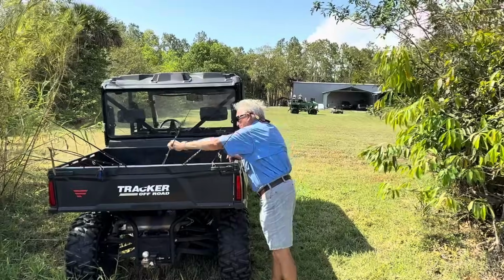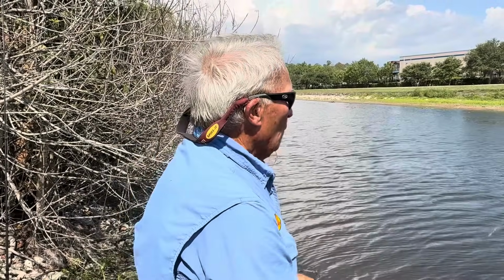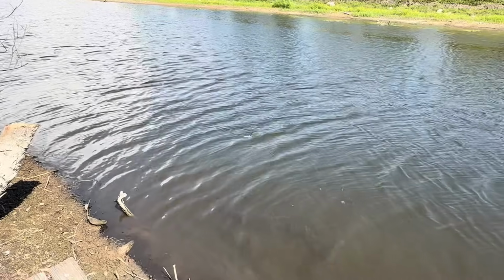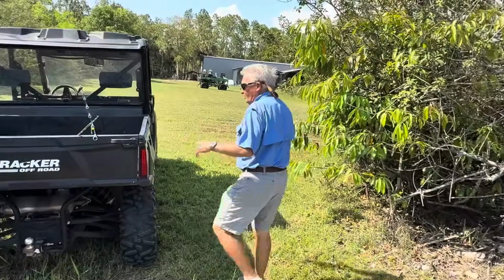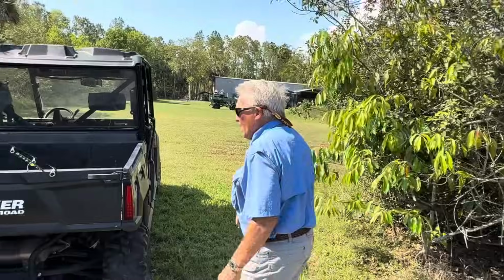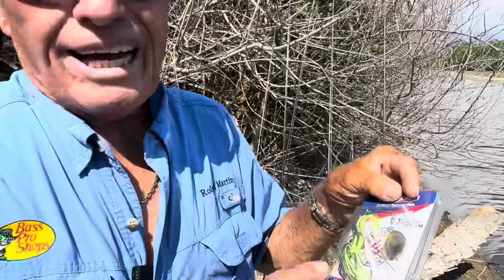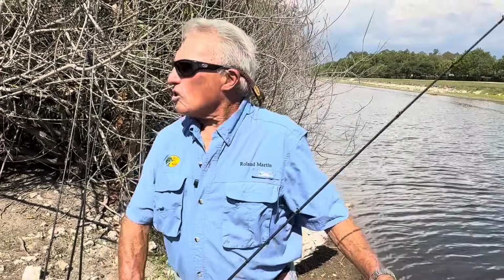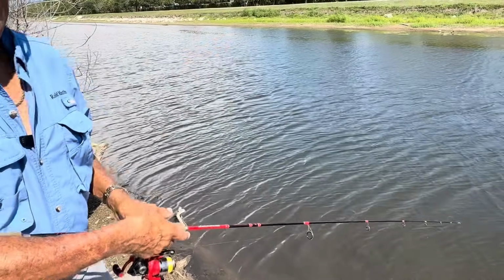What’s Happening Roland!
This is the update of the 3rd week of May). water real low in many places but that’s OK. There is only 2 feet of water on the outside weed lines on Okeechobee so they are still there but you have to make long casts and be real quiet. lots of bass from 5-8 pounds are being caught right now on frogs, topwater, swim jigs and worms.